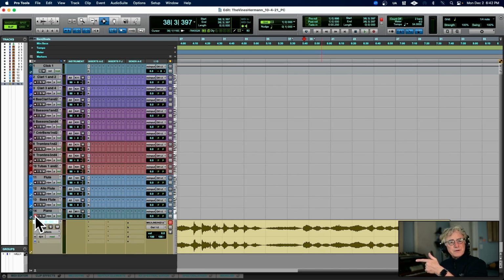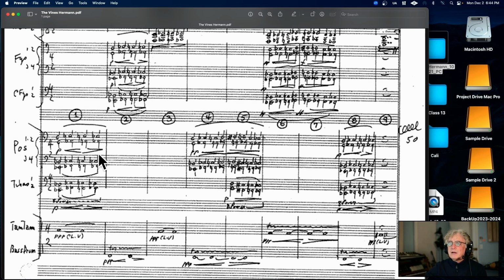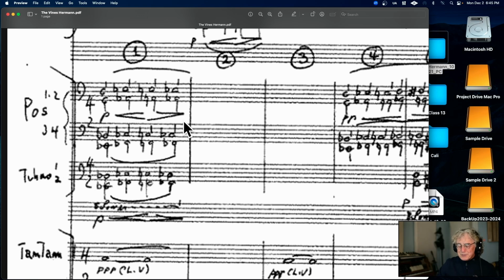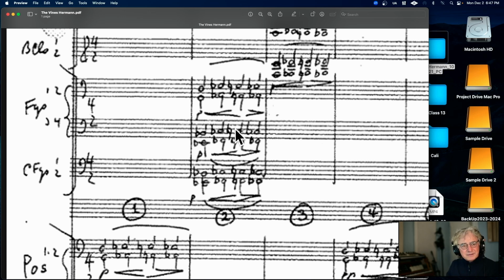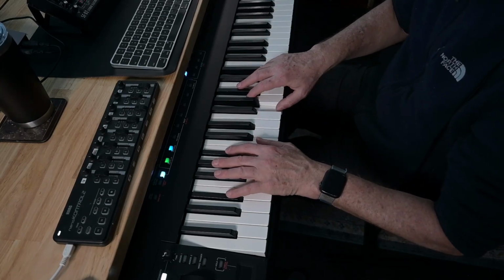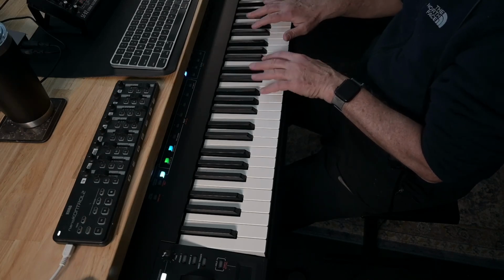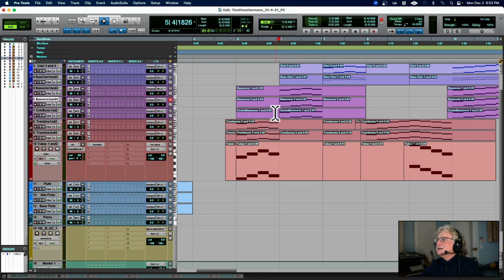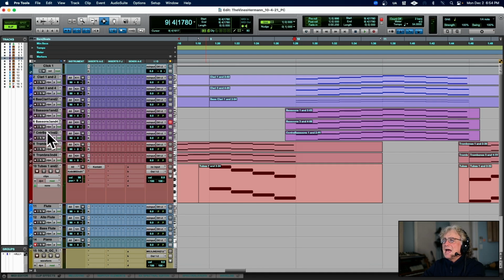Bernard Herrmann-The Vines- Harmony and Orchestration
Chapters:
00:00 Intro
00:45 Track Play Through
03:21 Identifying the Harmonies
06:58 Sheet Music Analysis
09:20 Drop 2 and 4 Voicings
12:15 MIDI Orchestration Analysis
17:04 Piano Reduction

Please consider supporting the channel by purchasing some of my music:
Apple: